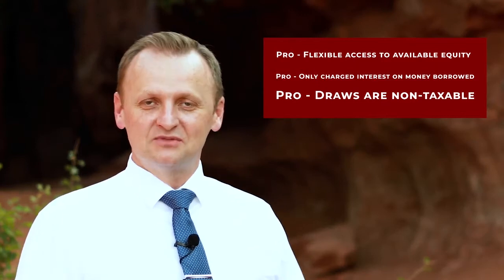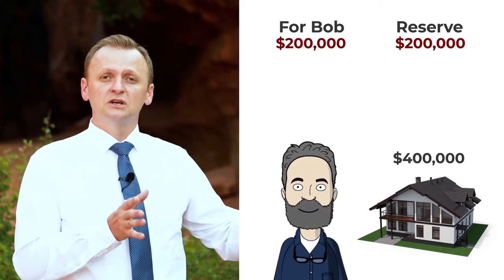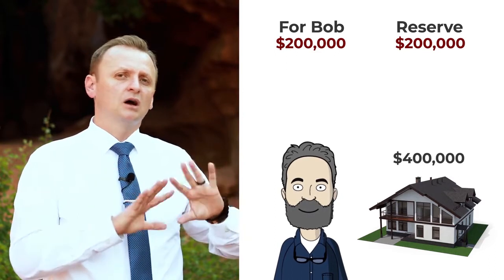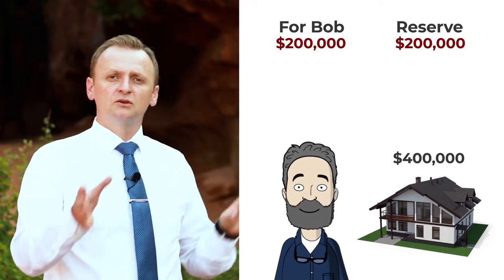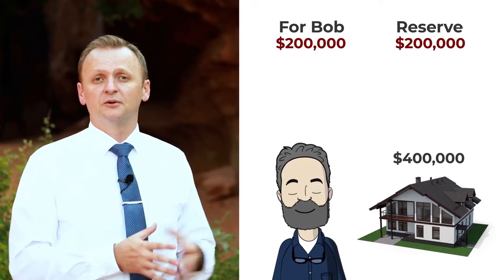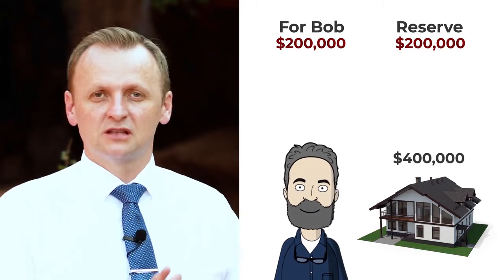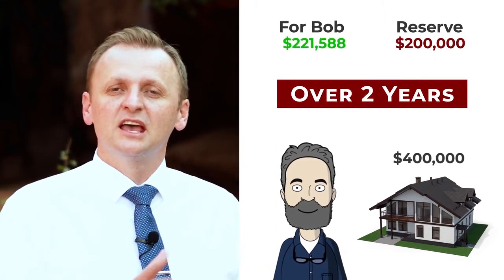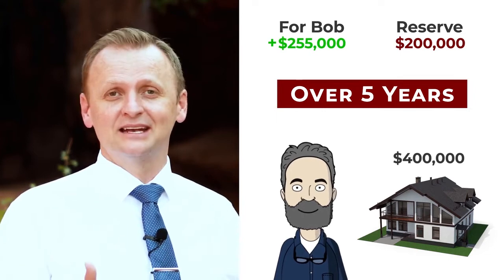HECM Reverse Mortgage Options - Traditional Fixed Rate vs. The Growth Line of Credit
With Reverse Mortgages you have two basic loan options, they are the Traditional Fixed Rate or the Growth Line of Credit. Both have pros and cons and the right choice really depends on your specific situation.
General HECM Benefits:
Regardless of which HECM loan you go with the general benefits are pretty much the same, they include but aren’t limited too:
• No required Mortgage payments as long as you live in the home.
• Potentially available funds at closing depending on how much equity you have in the home
• More financial Freedom and Flexibility
The primary differences of the Fixed vs the growth line of credit are in the functionality.
Traditional Fixed Rate Reverse Mortgage:
The basic idea of the Fixed rate is it’s a set it and forget it. The interest rate is fixed for the life of the loan which based on FHA’s current guidelines can go as long as age 150 for the youngest borrower. Other features are:
• If you are refinancing and have sufficient equity after paying off an existing mortgage you will receive a lump sum payment at closing of what’s allowed and available.
• After closing you cannot receive additional funds without refinancing the mortgage.
Reverse Mortgage Growth Line of Credit:
The Line of Credit is a much more versatile option. It’s features include:
• An interest rate that can adjust once a year based on the market.
o Adjustments are capped at 2% max per year, 5% max over the life of the loan.
o Example – if your starting rate is 2.9%, the highest the rate could ever go is 7.9% but it would only get there after a maximum of 2% adjustments per year.
o Generally speaking these rates will average within 1.5% of the starting rate over the life of the loan.
• Funds at closing – like the fixed rate you’re allowed to make a draw of available funds at closing.
• Future Draws – unlike the fixed rate you are allowed to make future draws at any point based on availability of funds.
• Growth of remaining funds – another great feature is that any money not drawn from the line of credit will grow annually by the same interest rate and mortgage insurance rate that are attached to the loan.
o Example, if your rate is 2.9% and your mortgage insurance is .5%, and you have $100,000 available in the Line of Credit. After one year that $100,000 will grow to $103,400.
o This growth continues as long as you leave those funds in the line of credit.
• Non-taxable – Many of my clients love that the funds they get from their Reverse Mortgage are non-taxable.
Which to choose:
Nationally about 90% of all Reverse Mortgages are done under the Growth Line of Credit model. Mostly because it offers lower rates, generally lower costs, and more importantly more available funds. When people can see the financial planning potential of the Growth Line of Credit it generally makes the most sense.
However, the Line of Credit and adjustable interest rate are not right for everyone. My advice is go with your heart, if you see the benefit of more money and lower expenses the Line of Credit is great. If you are concerned about your rate adjusting once a year and this will cause you Anxiety, it may be better to go with the Traditional Fixed rate on your Reverse Mortgage.
Additional information:
Going along with this article is a video on Youtube that illustrates the differences of the Traditional Fixed Rate Reverse Mortgage and the Growth Line of Credit Reverse Mortgage.
When you or someone you care about is ready to talk about your Reverse Mortgage options. give us a call. We’re happy to work up your scenarios and show you how we can make your life better with this amazing product.
Trevor Carlson
President - Reverse Mortgage Specialist
Heritage Reverse Mortgage
Heritage NMLS #1497455 Trevor’s NMLS #: 267962
1060 South Main Street Bldg. A Suite 101B
St George Utah 84770